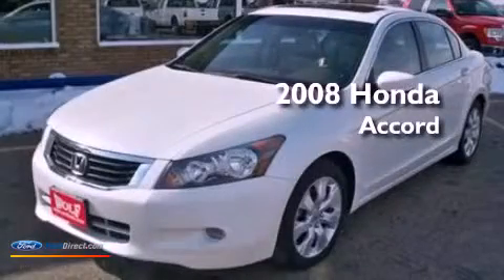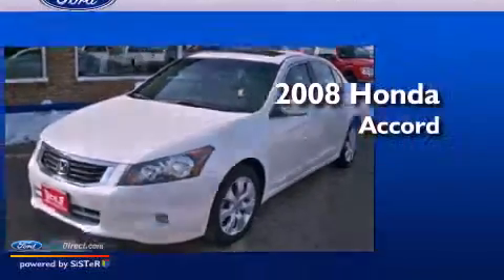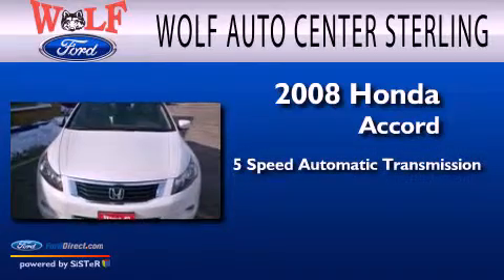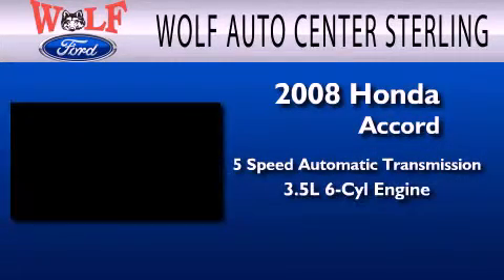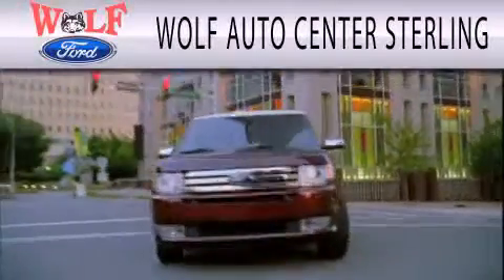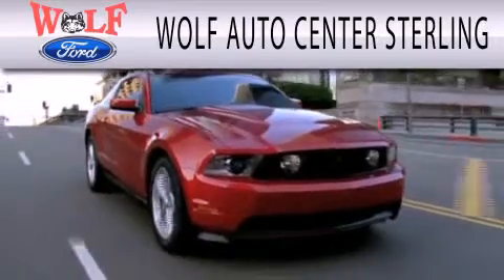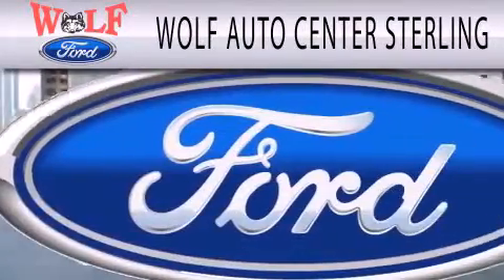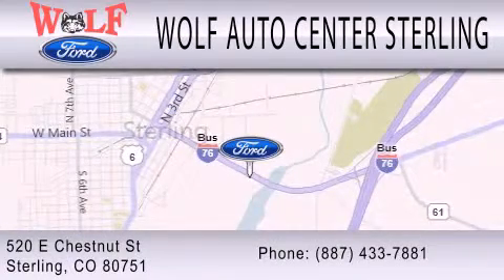2008 HONDA ACCORD CO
Year : 2008
 Make : HONDA
 Model : ACCORD
 Engine : 3.5L V6 24V MPFI SOHC
 Trans . : 5-SPEED AUTOMATIC

 Miles : 113,792

 Stock : X5124A

 520 East Chestnut Street
  , CO 80751